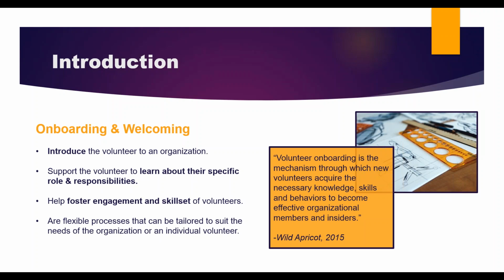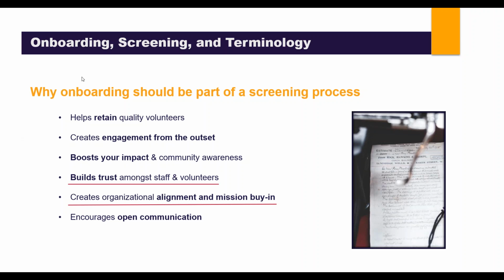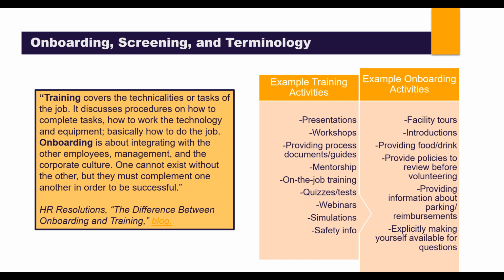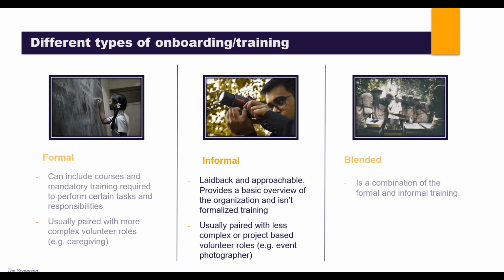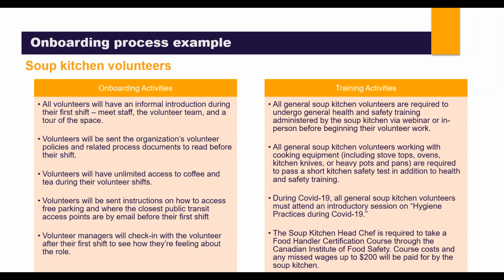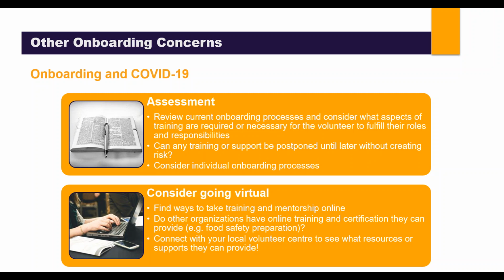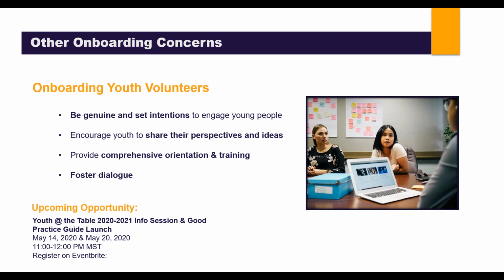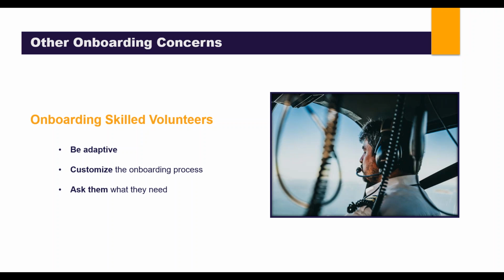Onboarding and Welcoming Volunteers (2020)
Nobody likes to show up ready to volunteer, only to end up feeling like they’re not really helping. When volunteers show up, they want to feel like they can perform their work effectively and make an impact.

That’s why it’s so important to give your volunteers the information they need at the outset. Learn what might be required to get a volunteer ready to work with your organization and how to make them feel prepared and comfortable.